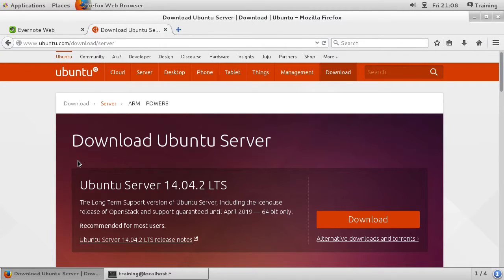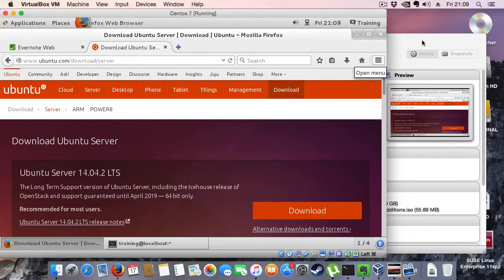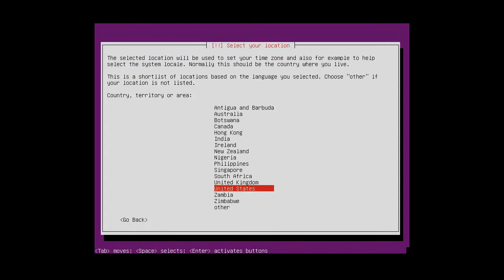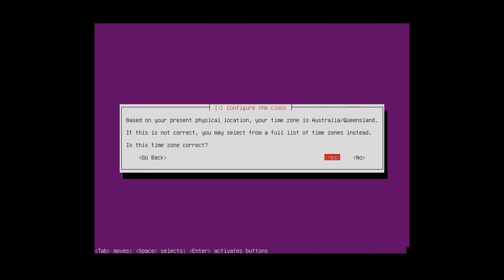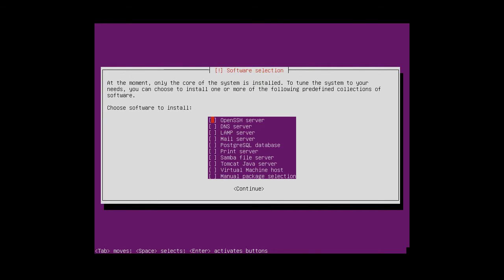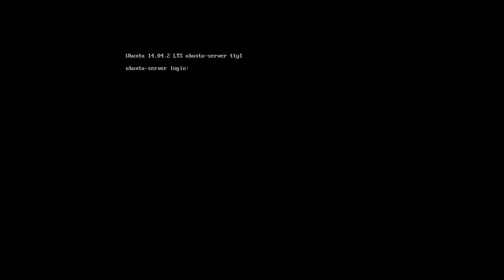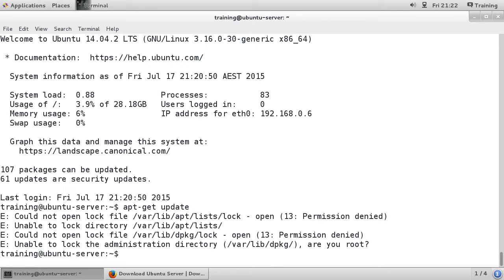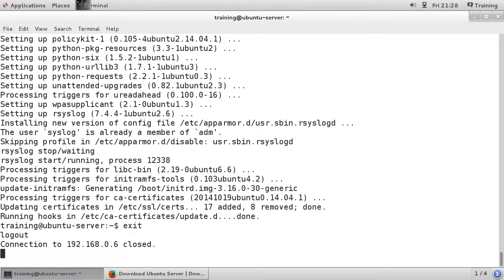006 Install Ubuntu Server